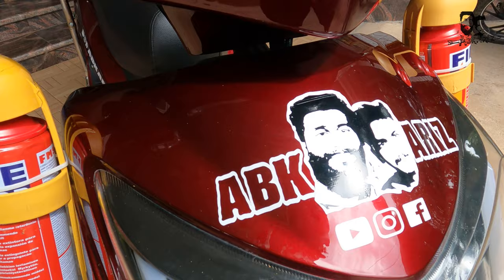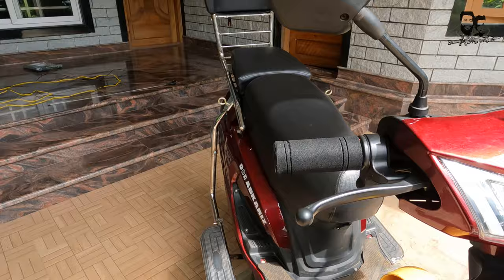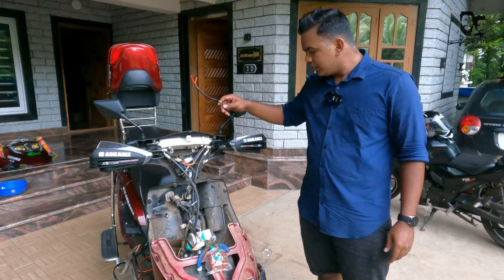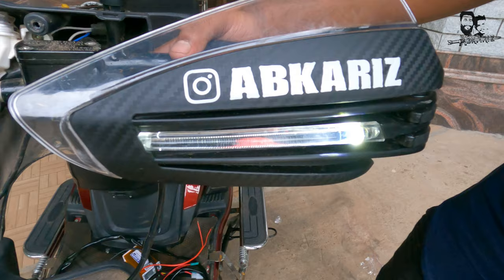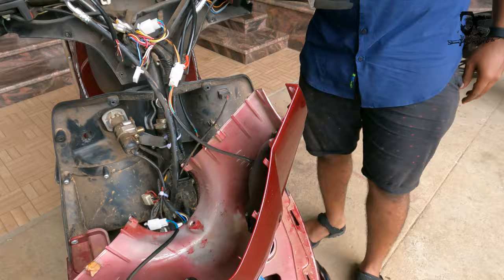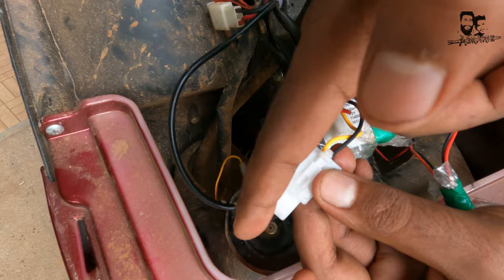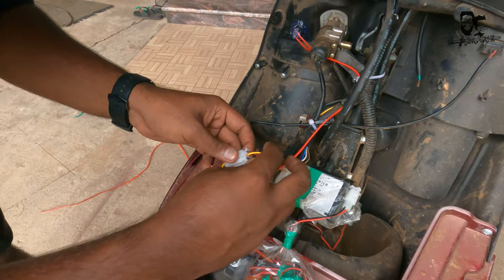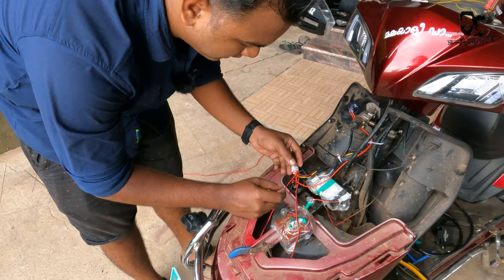How To Fit Fog Lamps In Electric Scooter 🛵 | Komaki TN95 😎| Abkariz 🔥 | Electro Vlog 💕 | Malayalam 💪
How To Fit Fog Lamps In Electric Scooter 🛵 | Komaki TN95 😎 |
Abkariz 🔥 | Electro Vlog 💕 | Malayalam 💪

Hey Abkariz 💓, This video will be makes how to fit the fog lamp and hand guard (with light) in electric Scooter. This is done without cutting any of the company wires.So we hope you this video will be useful.Thank You so much for your support &❤️.